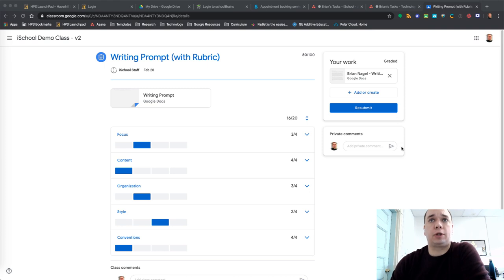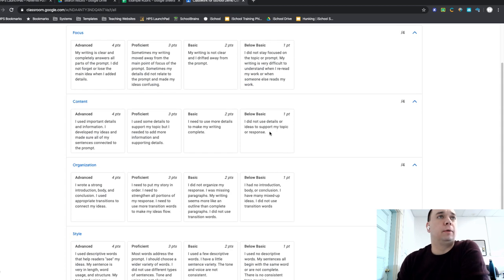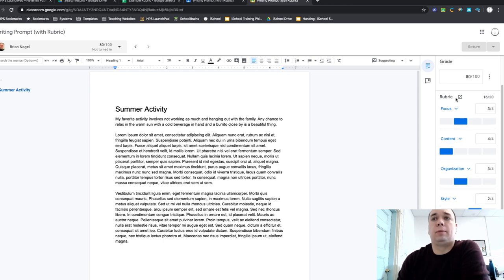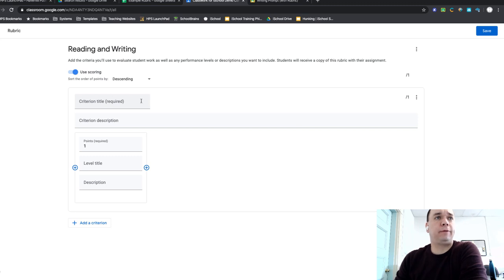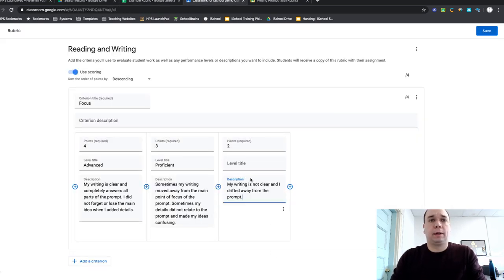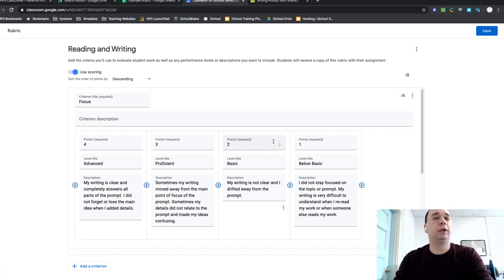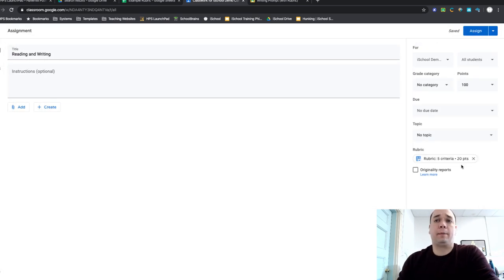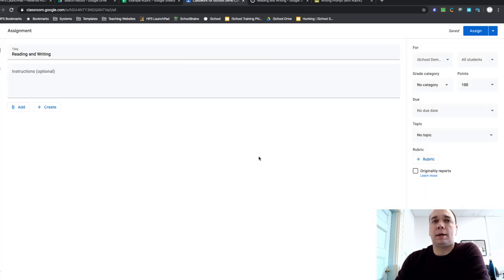iSchool Newsletter | March 2020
This month, we take a look at a new feature just released in Google Classroom - Rubrics!

Table of Contents:

01:01 - Rubrics: Student and Teacher View
02:40 - Creating a Rubric
05:26 - Reusing a Rubric
06:07 - Import a Rubric
07:12 - Additional Questions